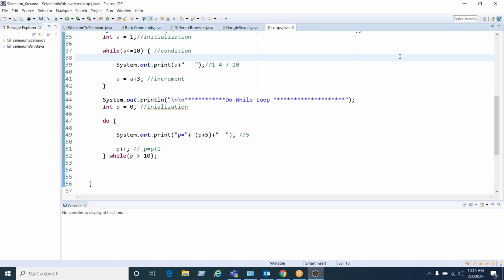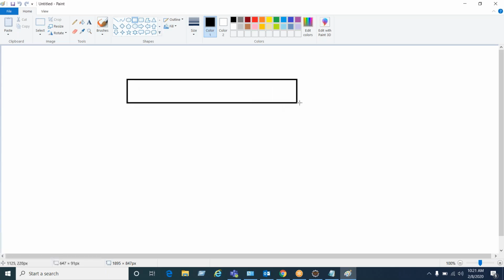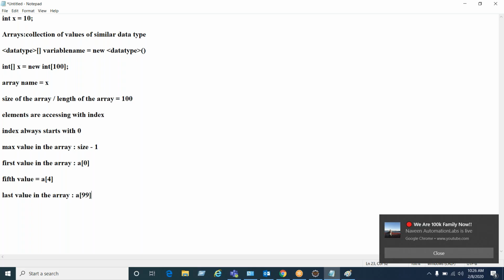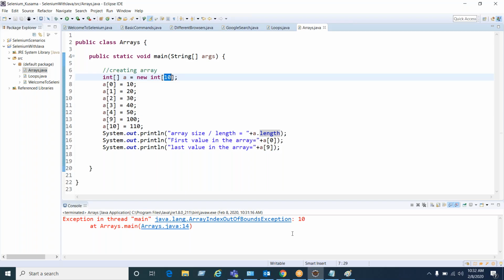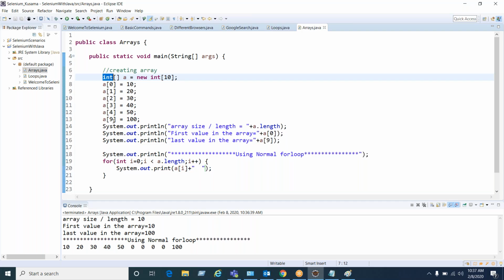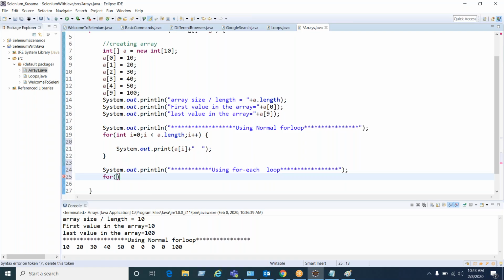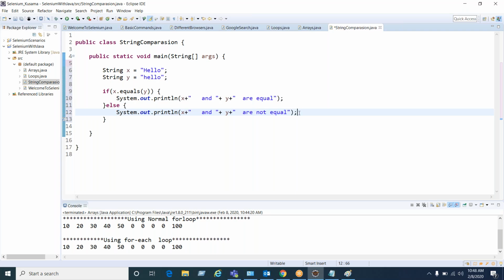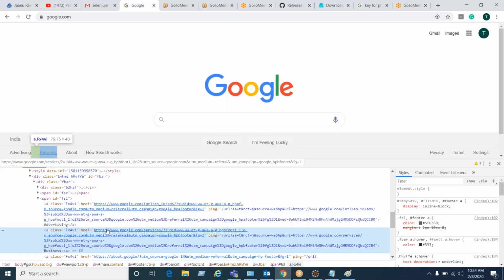Selenium With Java Session 09